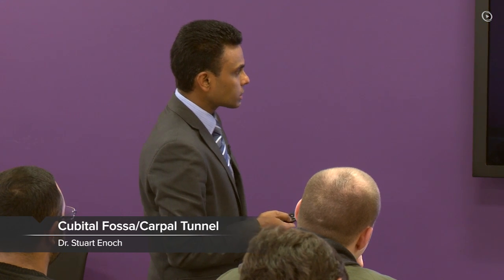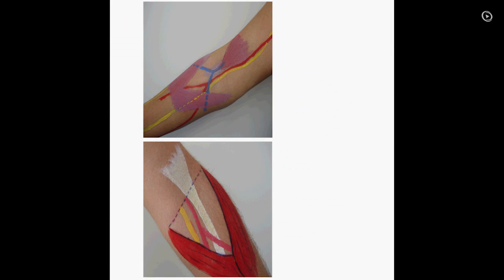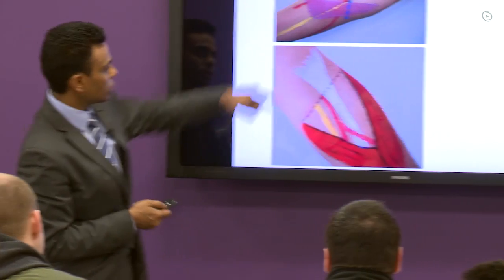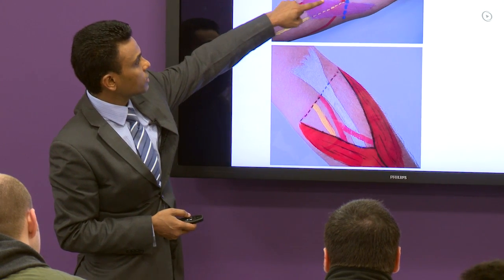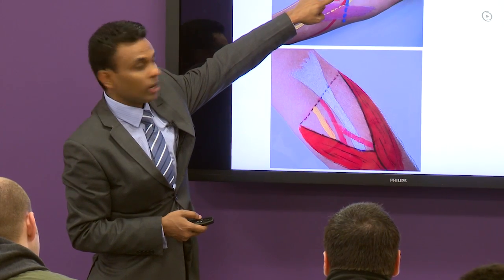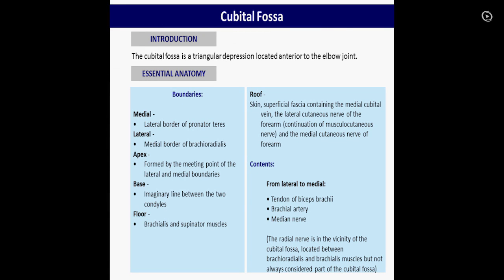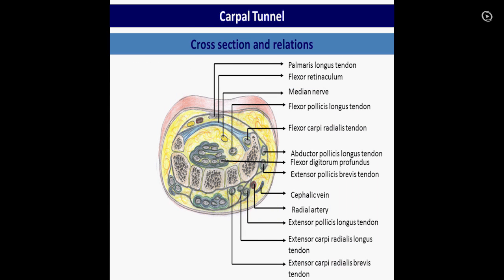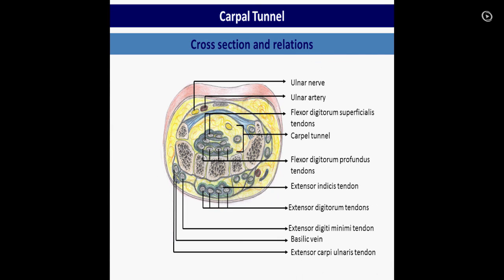Cubital Fossa & Carpal Tunnel – MRCS | Lecturio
This video “Cubital Fossa & Carpal Tunnel ” is part of the Lecturio course “ MRCS” ► WATCH the complete course

► LEARN ABOUT:
- Boundaries and contents of the cubital fossa
- The left and the right cubital fossa
- Cross sections and relations of the carpal tunnel

► THE PROF:
Your lecturer is Dr. Stuart Enoch. He is not only a leading expert in plastic surgery but one of the most engaged physician in medical education, teaching and training. As founder and executive director of Doctors Academy he has established one of the world’s largest providers of independent and innovative medical education. Furthermore he published over 70 articles in International Scientific and Medical Journals, authored 16 books, gave more than 20 invited lectures and holds leading position at numerous journals, universities and research centers.

► LECTURIO is your single-point resource for medical school:
Study for your classes, USMLE Step 1, USMLE Step 2, MCAT or MBBS with video lectures by world-class professors, recall & USMLE-style questions and textbook articles. Create your free account now